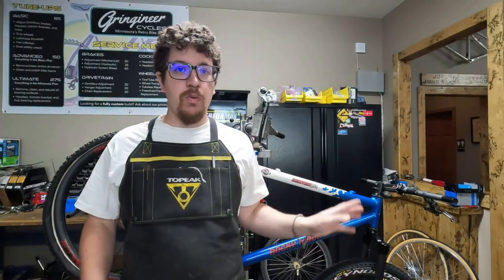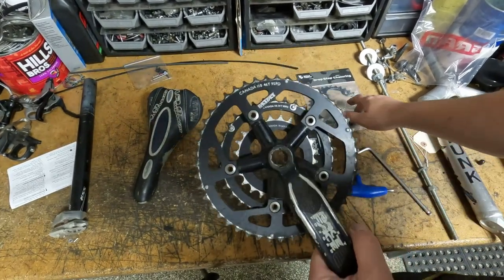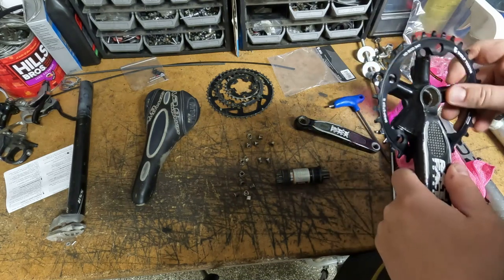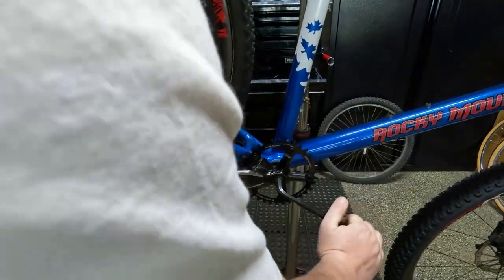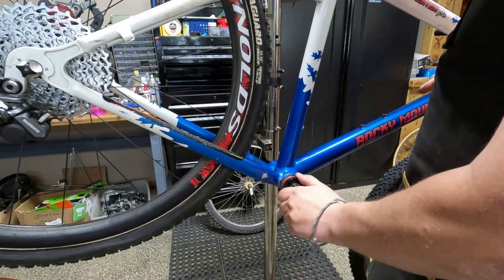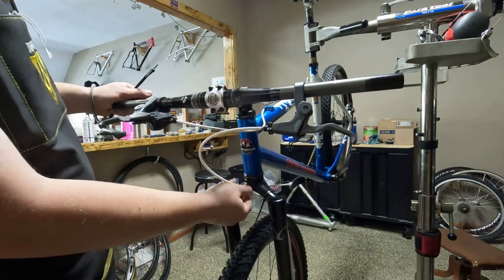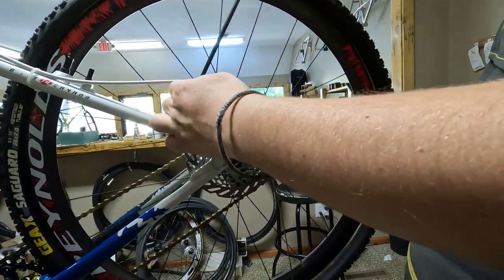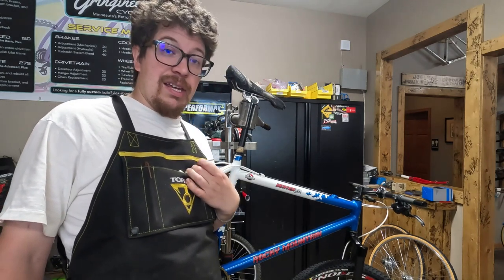Rocky Mountain Vertex TO Vintage Mountain Bike RestoMod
Today I'm working on building up a customers Rocky Mountain Vertex TO. We are doing a restomod build. 1x10 Deore XT/ Deore drivetrain with Avid BB7 mechanical disc brakes.